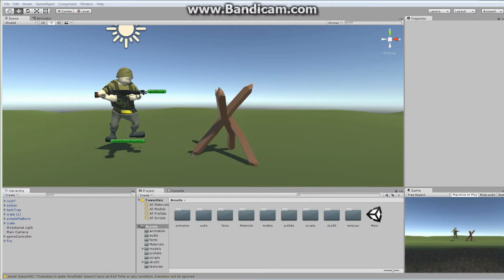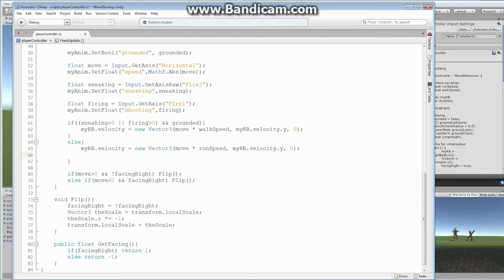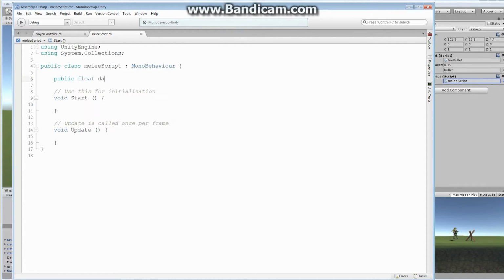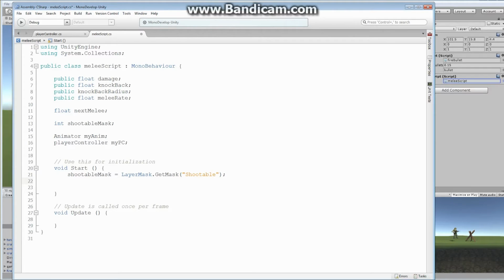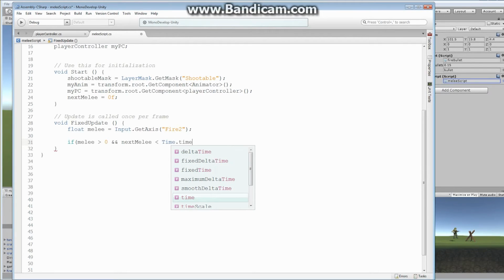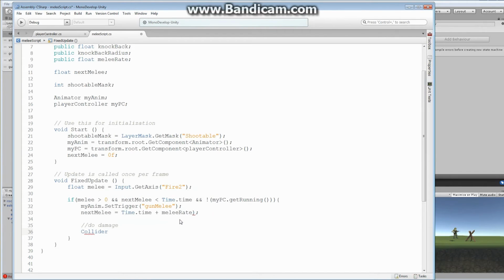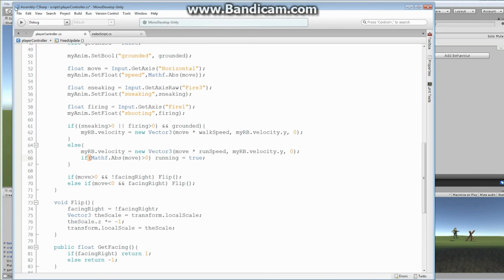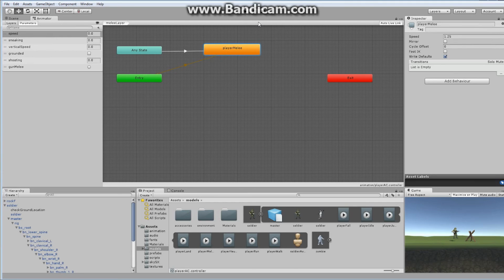Making Your First Game: Unity 3D Zombie Shooter Platformer - Melee Attacks - Code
In this episode we write the code that allows the melee attack to be used and to blend with other animation states.